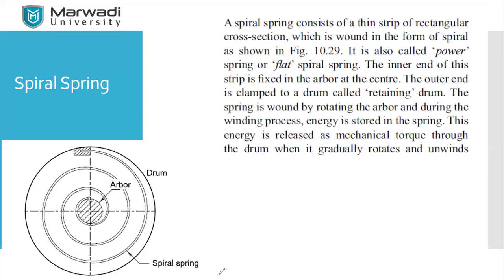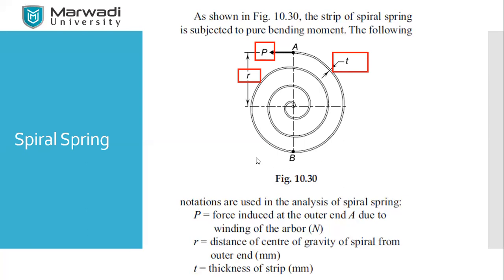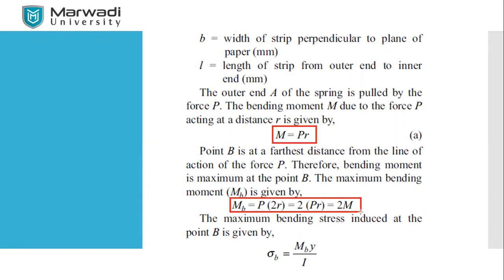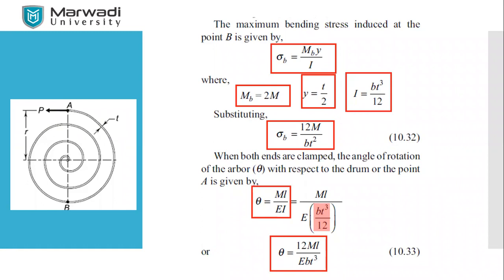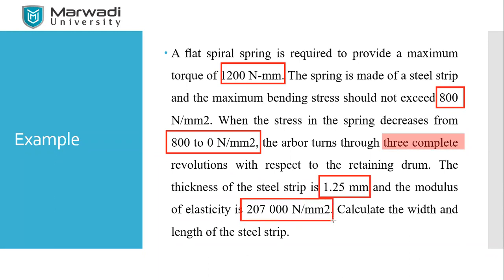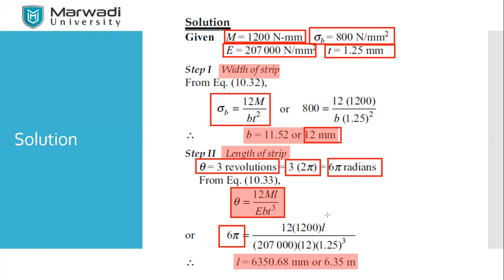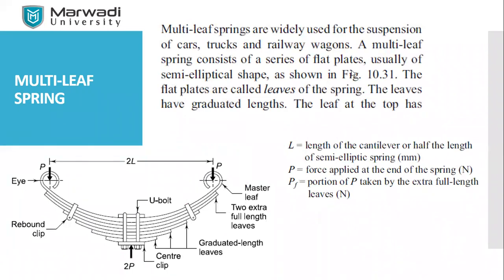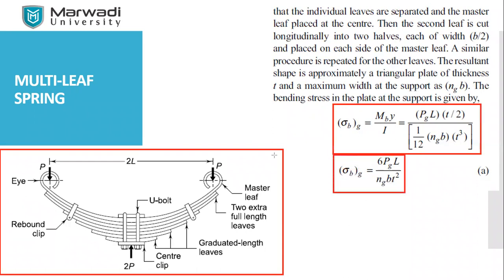Design of Multi leaf spring DME Lecture by NRM